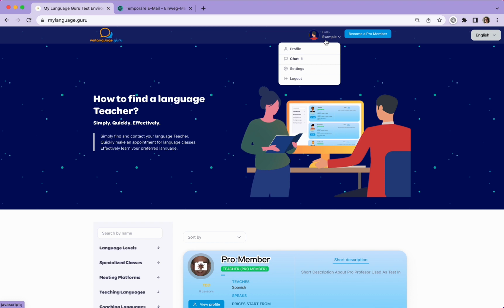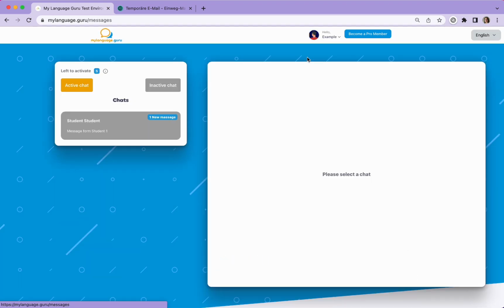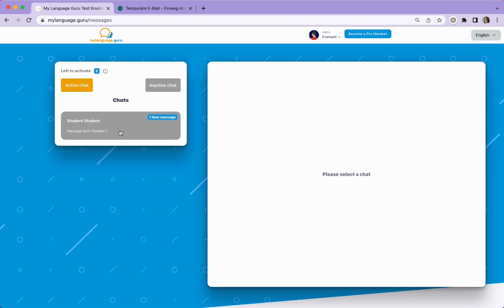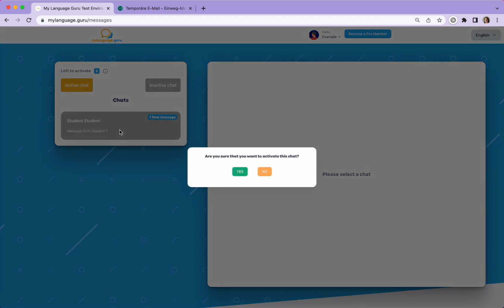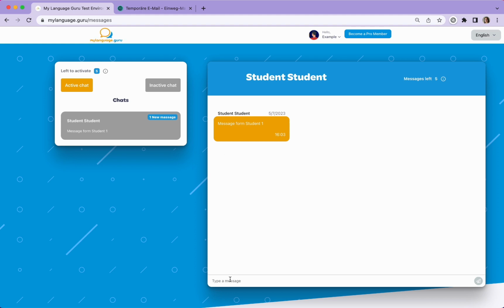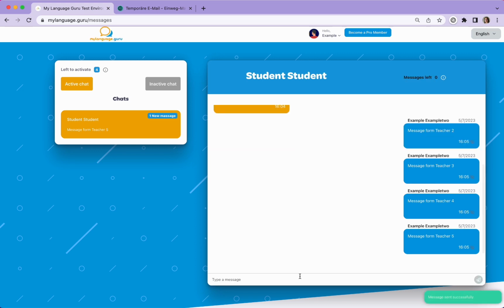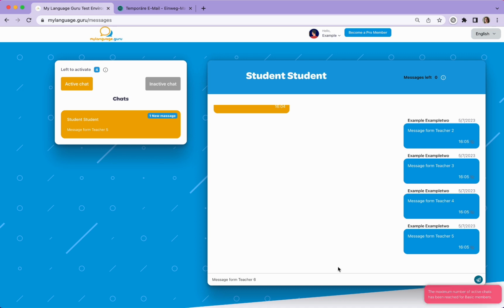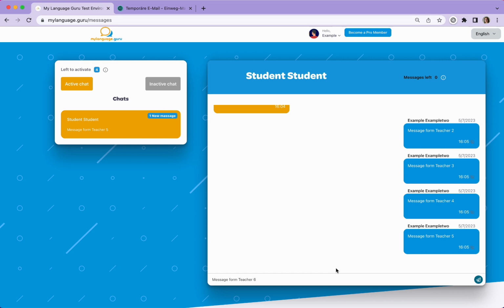How to use the Built-in Chat Feature as a Basic Member Teacher - get in touch with language learners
Welcome to Video 3: "Utilizing the Built-in Chat Feature" of our tutorial series for Basic Members. Effective communication is crucial in language teaching, and in this comprehensive video, we will guide you through the process of leveraging the built-in chat feature as a Basic Member on mylanguage.guru.

As a Basic Member, this powerful tool allows you to connect directly with your students, creating a seamless and interactive learning experience. Throughout the video, we will demonstrate how to maximize the potential of the built-in chat feature, enabling you to effectively engage with your students and address their questions and concerns in real-time.

By utilizing this feature, you can make an appointment for a language lesson or provide personalized guidance and support throughout your students' language learning journey. Whether it's clarifying grammar concepts, or assisting with pronunciation or making appointments the built-in chat feature facilitates direct communication between you and your students.

We will cover various aspects of utilizing the chat feature, including initiating conversations and managing multiple chats to enhance the experience.

By leveraging this feature, you can foster a sense of community and collaboration, connecting with your students beyond the classroom setting. The built-in chat feature offers a platform for open dialogue, facilitating deeper understanding, and providing timely feedback to help your students progress in their language learning goals.

Join us in this video as we explore the diverse possibilities of the built-in chat feature as a Basic Member on mylanguage.guru. Enhance your ability to connect with your students, address their questions, and provide valuable guidance throughout their language learning journey. Together, let's create an interactive and enriching language learning experience through effective communication.